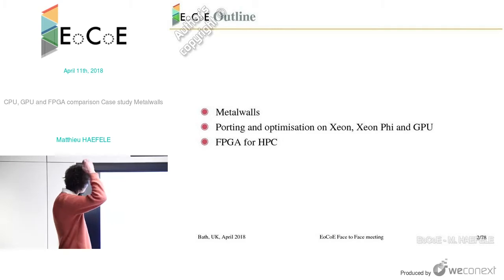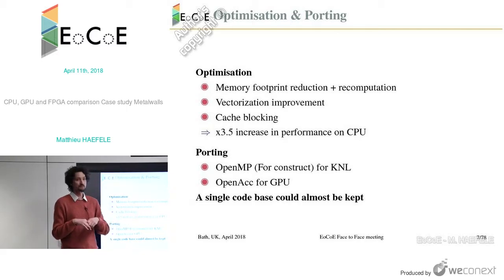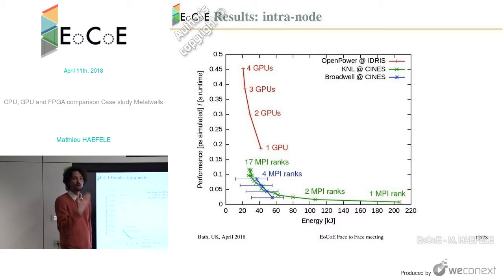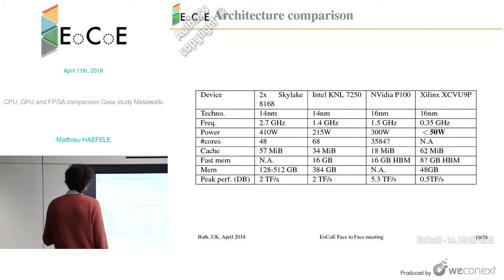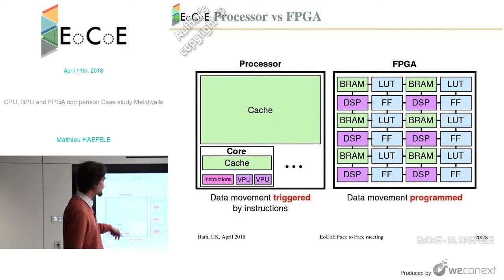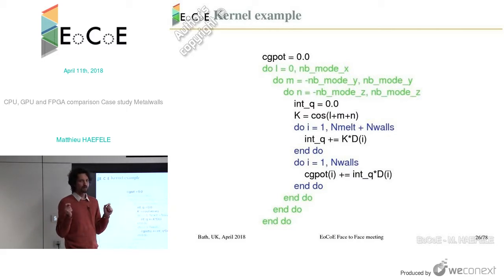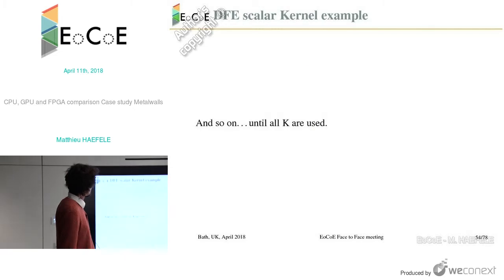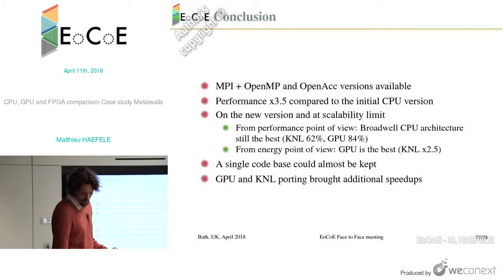M. HAEFELE - CPU, GPU and FPGA comparison Case study Metalwalls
00:00:00 Introduction
00:00:20 Outline
00:01:05 METALWALLS
00:01:52 Type of systems simulated
00:02:55 Constant potential electrodes
00:03:41 Algorithm
00:05:31 Optimisation & Porting
00:07:58 HPC usage improvement
00:08:43 Architectures comparison
00:11:21 Computing systems used
00:11:30 Results: intra-node
00:13:47 Results: inter-node
00:15:35 Looking to the future...
00:16:49 Current usage of FPGA
00:17:39 Computing solution based on FPGA: Maxeler
00:18:29 Architecture comparison
00:20:00 Processor vs FPGA
00:23:59 Data Flow Engine
00:24:24 Maxeler accelerator node
00:24:58 Computing system
00:25:18 Development workﬂow
00:29:20 Kernel example
00:31:00 Players
00:31:36 DFE scalar Kernel example
00:36:42 DFE scalar Kernel example
00:38:24 Implementation status
00:39:57 Conclusion
00:41:48 Future work